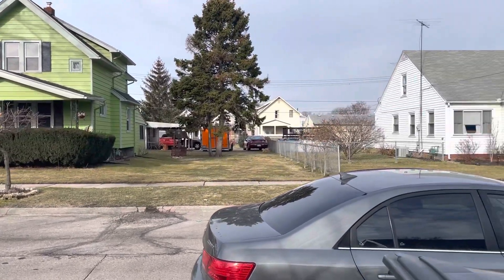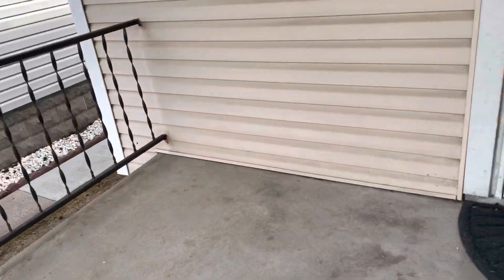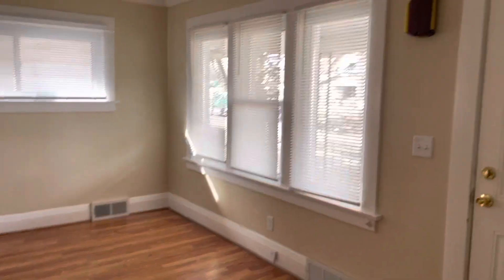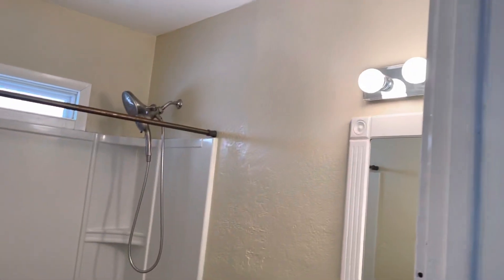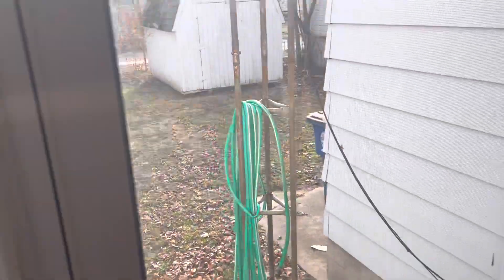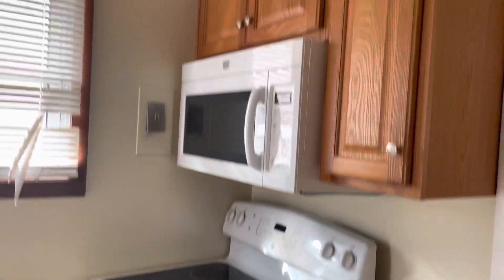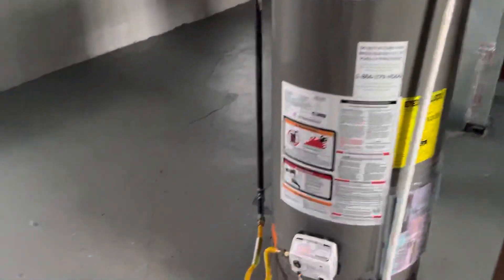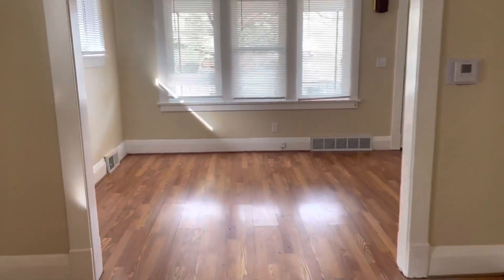1517 Oakmont Toledo Ohio 43605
2 bedroom, 1 bathroom East Toledo house located near the Museum of the Great Lakes, and downtown Toledo. Updated flooring, bathroom, and kitchen, with vinyl siding and vinyl replacement windows.